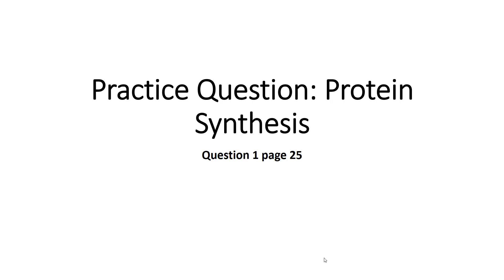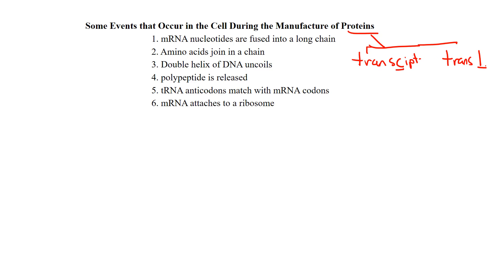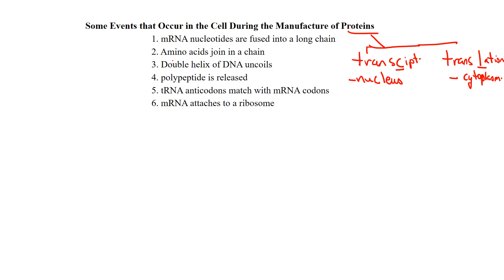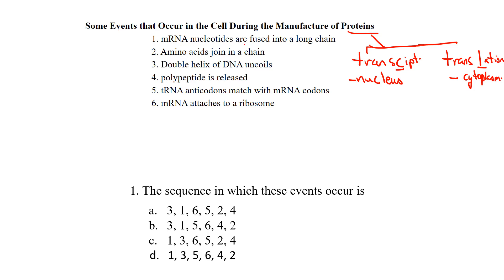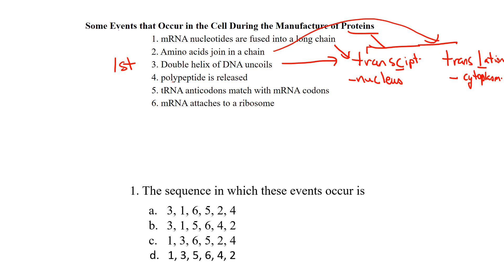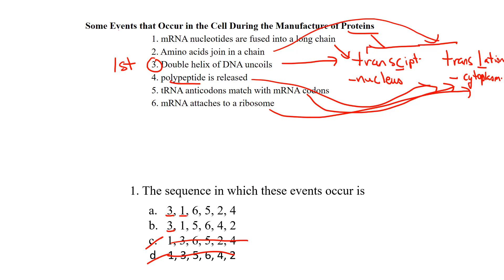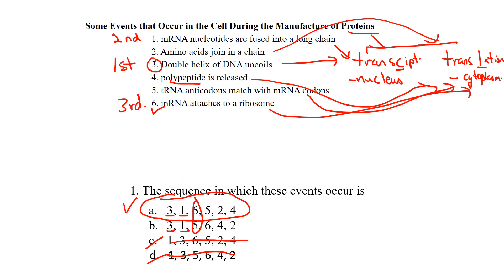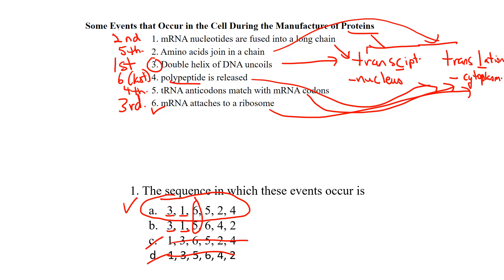Q 1 page 25 protein synthesis question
protein synthesis question